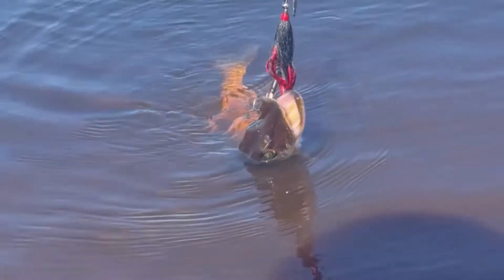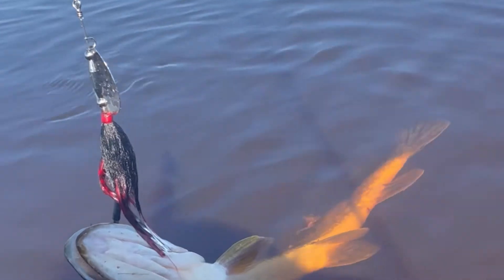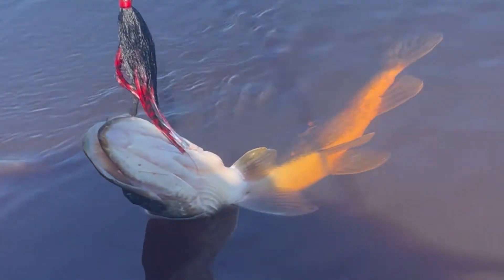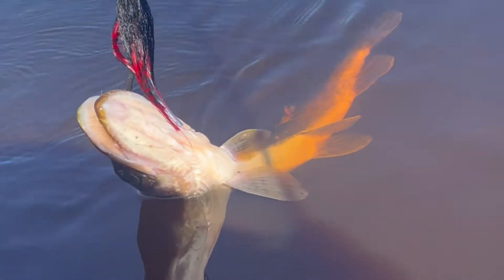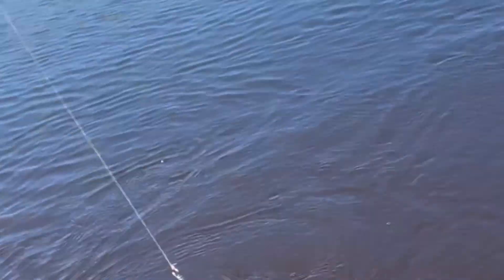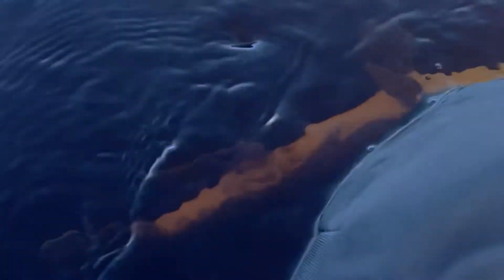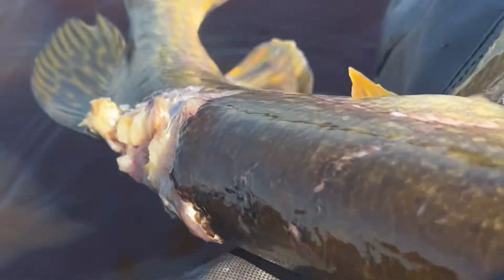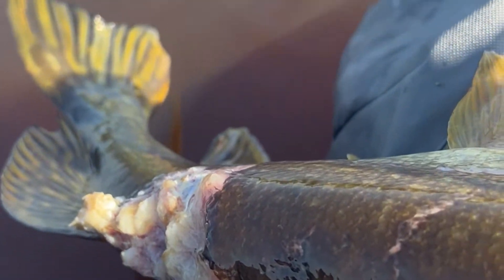First Northern Day 2 Goose Pool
Bought this lure to go musky fishing. Big, but much lighter than similar sized musky lures.